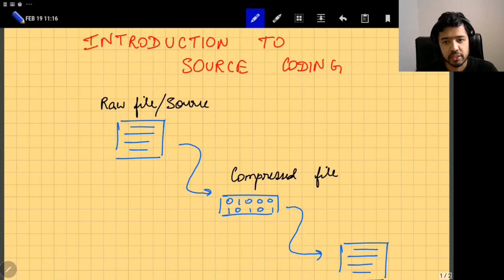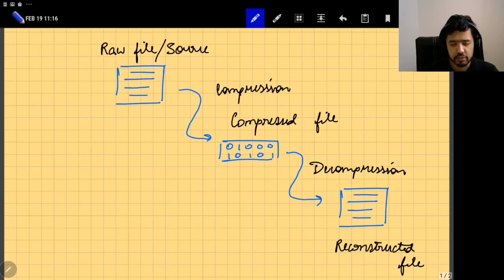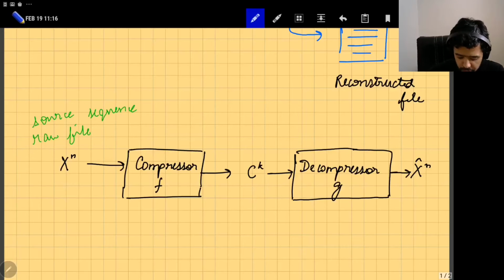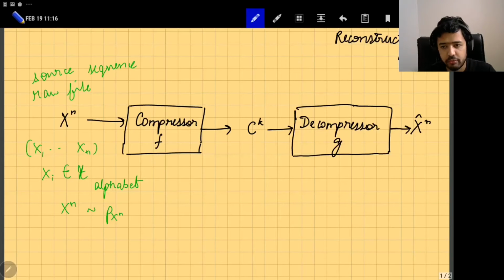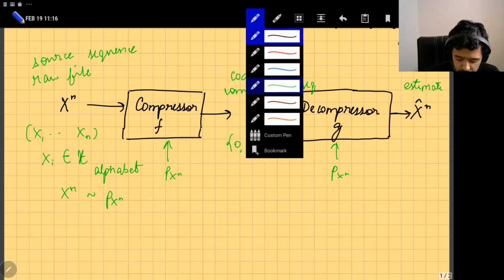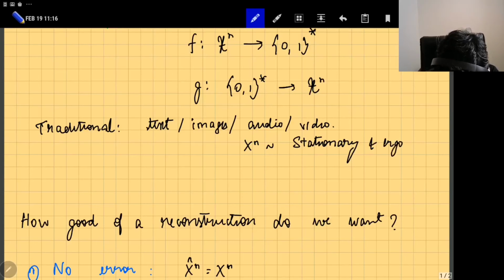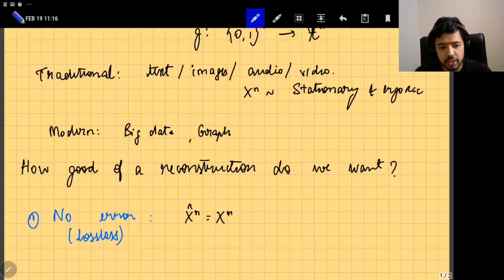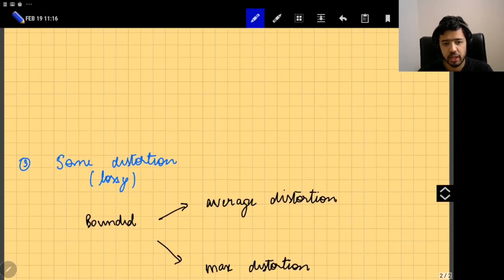EE5609 Source coding Lec 1